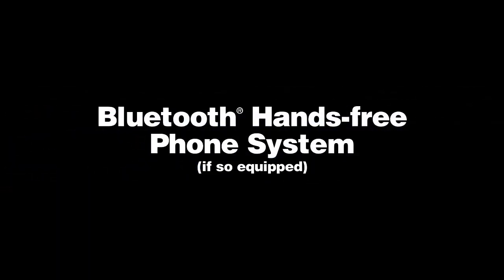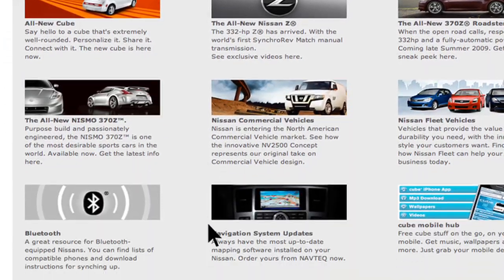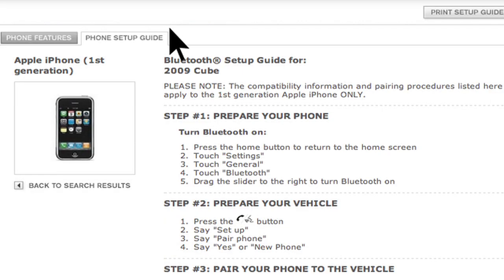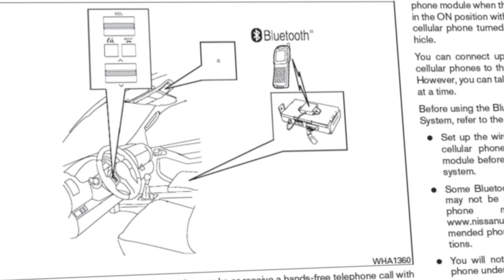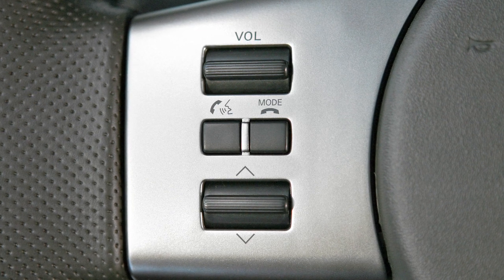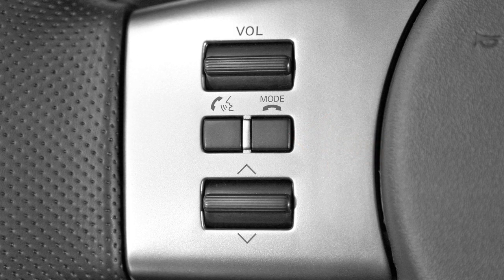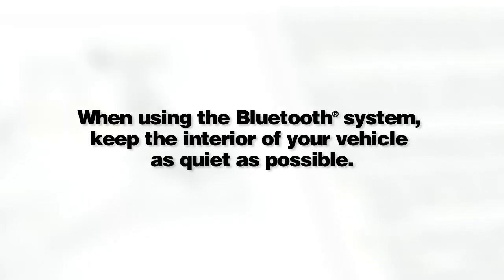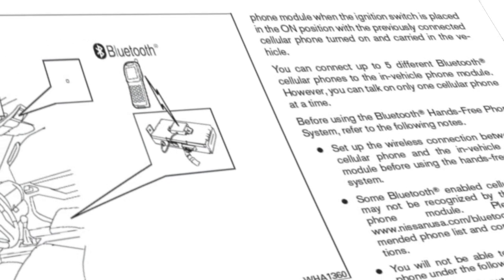2012 NISSAN Xterra - Bluetooth Hands-free Phone System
Bluetooth® Hands-free Phone System (if so equipped)

The Bluetooth® Hands-free System enables you to make and receive wireless calls with hands-free convenience. Important details for activating and using this feature are in your Owner's Manual.

It's important to note that NISSAN has a website dedicated to simplifying the Bluetooth® phone setup process. you'll find a Compatibility Guide that identifies all brands and models of phones that can be set up to use Bluetooth® wireless technology in your vehicle. When you choose a compatible brand and model, the website leads you to its unique Bluetooth® Setup Guide.  It tells you how to "prepare your phone," "prepare your vehicle" and "pair your phone." Depending on the Bluetooth® System included in your vehicle, the terminology may either be "pairing" or "connecting."  Please see your Owner's Manual for more details on your system. Up to five compatible phones can be added and each can have its own phonebook, created using your Setup Guide's instructions. It will also tell you how to set up voice activated dialing, using your vehicle's Voice Recognition System, in order to create a voice model of your own voice for accurate command recognition.

These controls allow you to operate the Bluetooth® system from your steering wheel. Press the PHONE/ SEND button to set up the voice recognition system or to answer an incoming call. This button can also be used to enter commands during a call. Press the MODE/ PHONE END button to exit the voice recognition system or to end a call.

Here are some helpful tips to get the most out of your Bluetooth® system.

[] Download and follow your phone model's online User's Setup Guide to initiate the system's convenient features, step by step.
[] When using the Bluetooth® system, keep the interior of your vehicle as quiet as possible.
[] Wait until the system tone sounds before speaking a command.
[] Start speaking within five seconds after the tone.